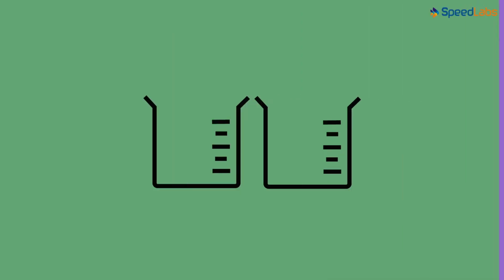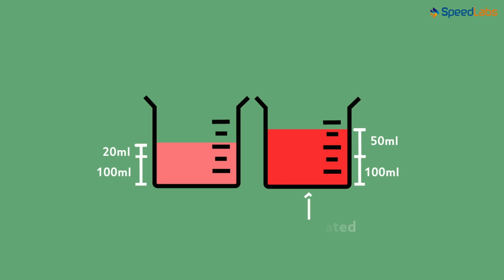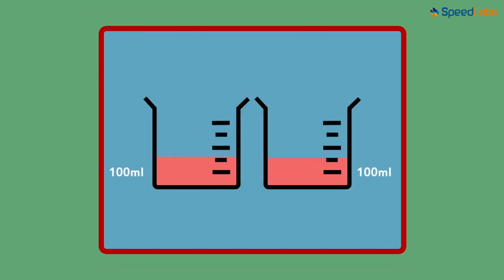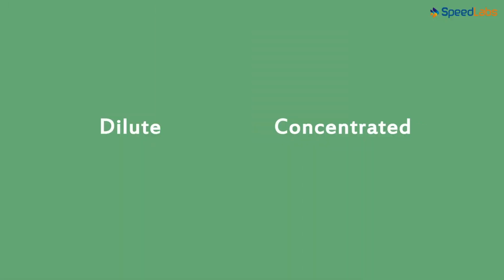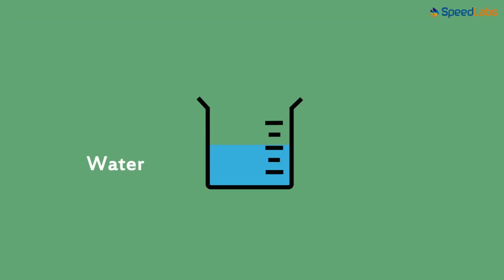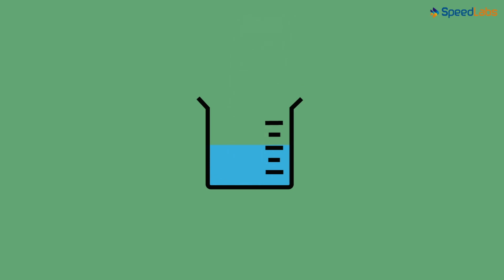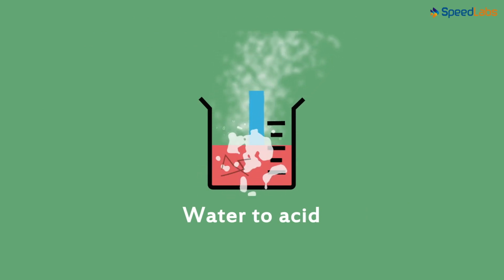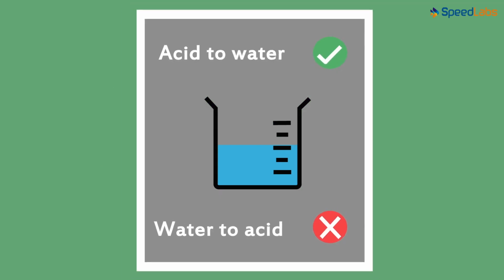Class-10-Science-Ch-6-Acids, Bases & Salts-Topic- Dilute or Concentrated Acids Bases CBSE 10